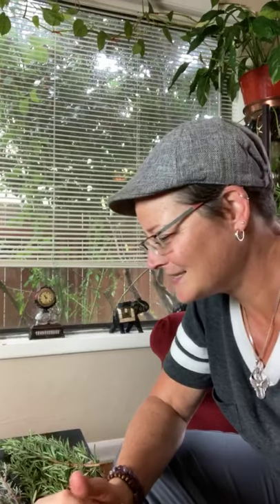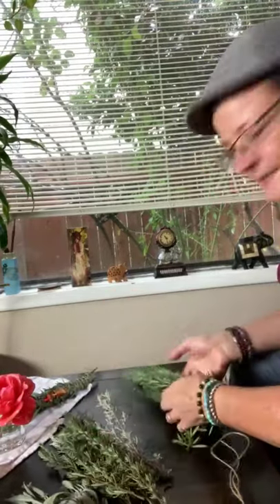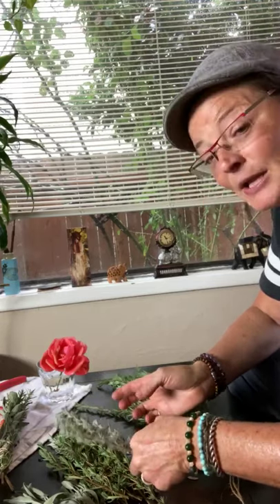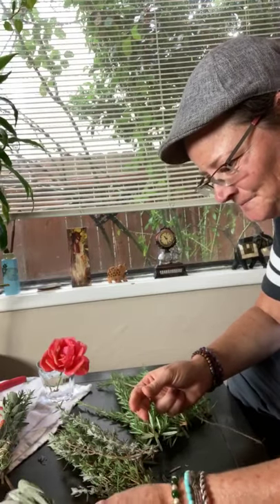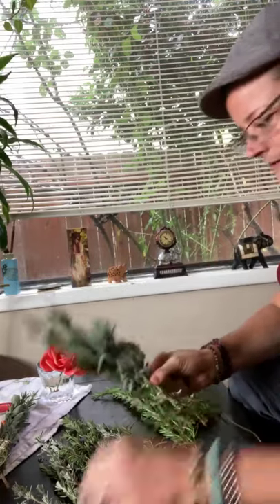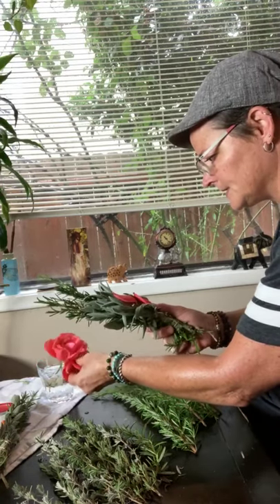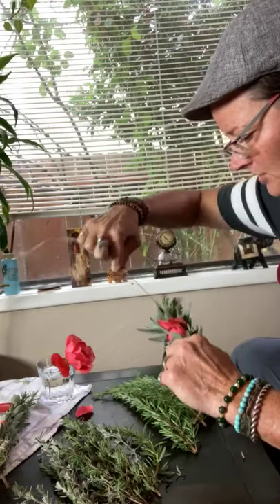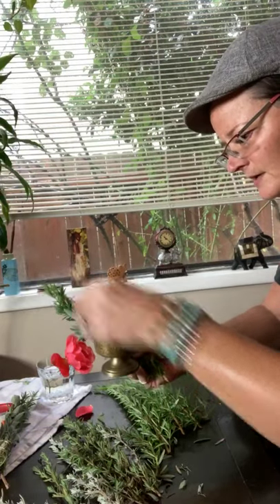AYA Homemade Sage Bundles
Home made SAGE BUNDLES! Super Easy and Fun to make. Use for your own space or give as gifts to others. Also, are you interested in making your own HERB GARDEN? Watch the video for more info on HOW. :)